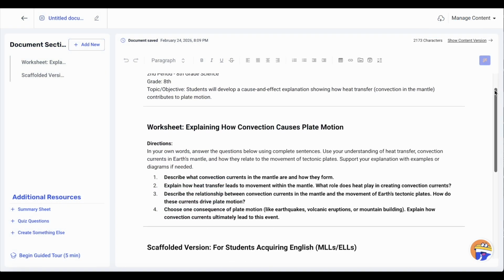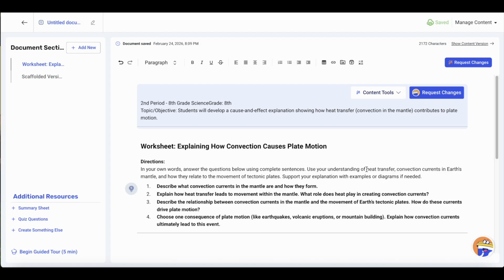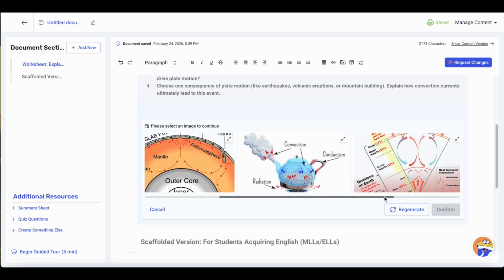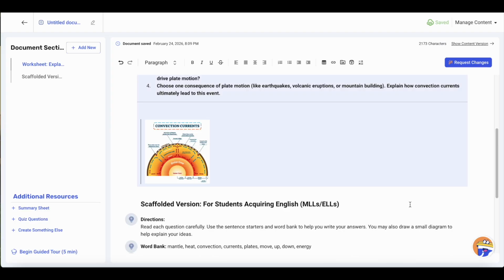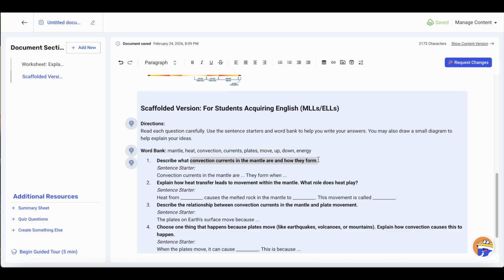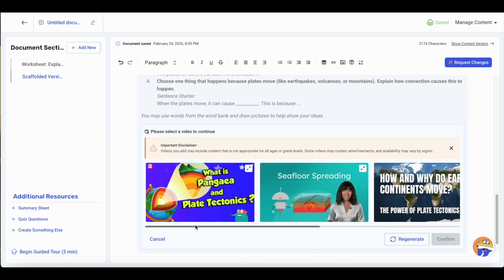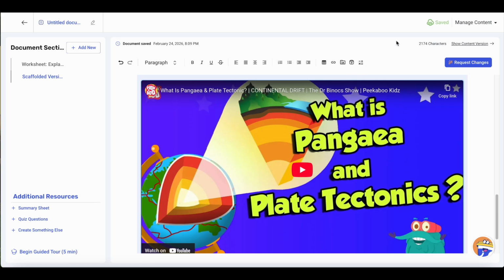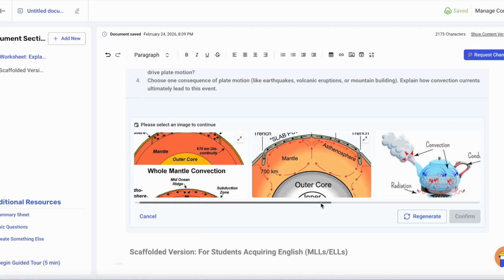Suggest Images and Suggest Videos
In this tutorial, you’ll learn how to use Suggest Image and Suggest Video in Yourway to:

-Highlight text to generate aligned image or video suggestions instantly

-Preview results inline, Regenerate for more options, and Confirm before inserting

-Insert images you can resize/format, and add videos that export as links

-Export from Manage Content (images included, videos linked)

Skip the endless searching—add classroom-ready resources in seconds